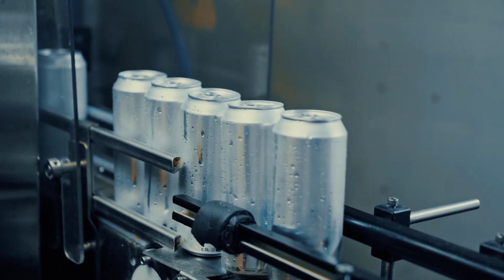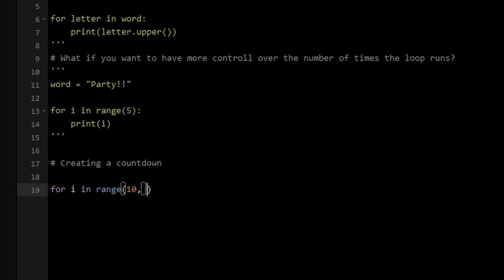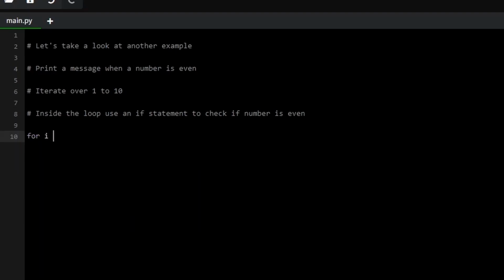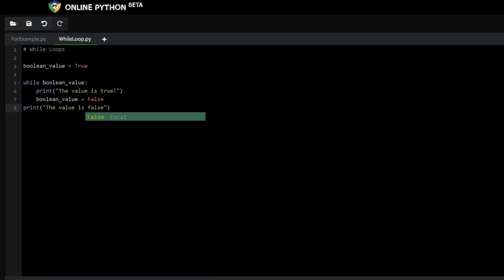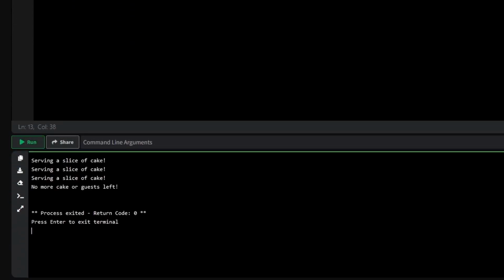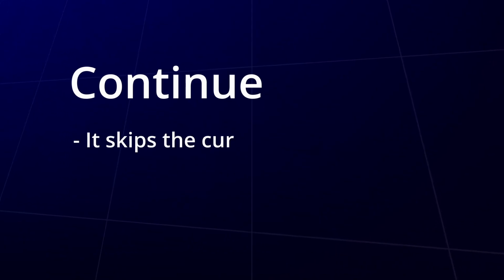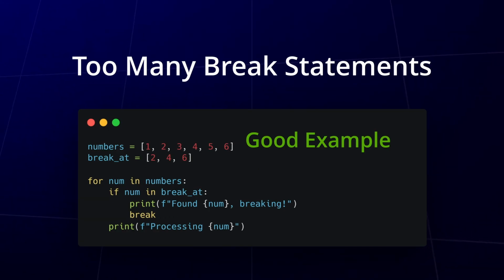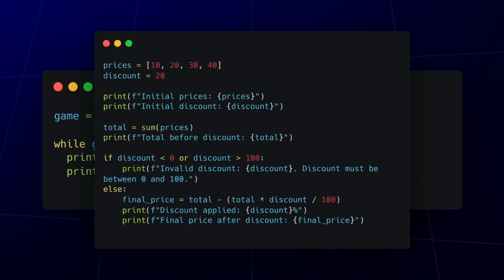Python Loops 101: The Full Guide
Welcome back to Digital Dimension! 🚀 In this special video, we’re combining all three parts of our Python Loops series into one ultimate guide! Whether you're just starting with loops or want to master advanced techniques, this video has you covered. From the basics of for and while loops to using control statements like break, continue, and pass, we’ll walk you through everything you need to know about loops in Python.

💡 What You'll Learn:

-The basics of for and while loops and their differences
-How to iterate through strings, lists, and ranges
-Avoiding common pitfalls like infinite loops
-Using conditional logic inside loops for more complex scenarios
-How to control loop flow with break, continue, and pass
-Building an interactive guessing game to put your knowledge into practice
-Best practices and tips for writing efficient loops

✨ Why Loops Matter: Loops are essential in Python programming. They save you time and effort by automating repetitive tasks, making your code cleaner and more efficient.

Got questions or ideas for new projects? Share them in the comments—we’d love to hear from you. Happy coding, and I’ll see you... in the next dimension! 🚀